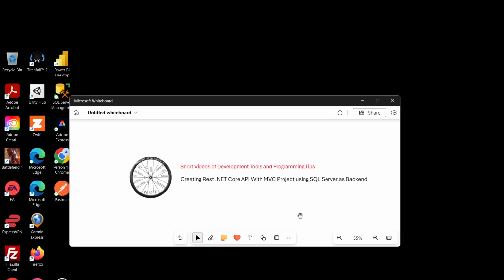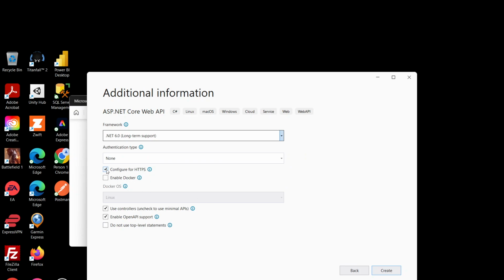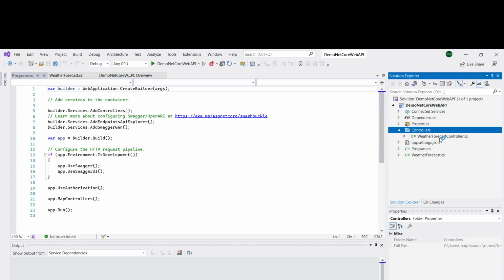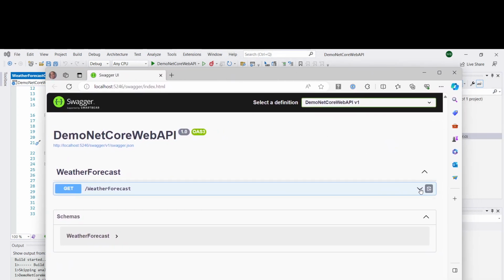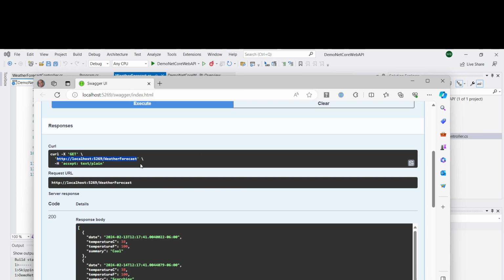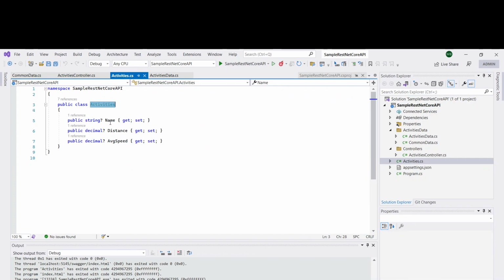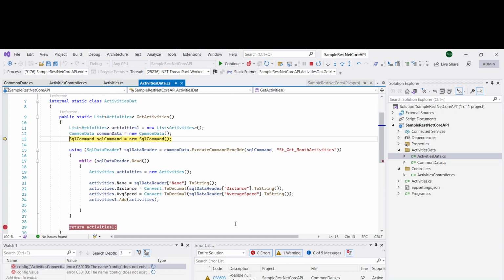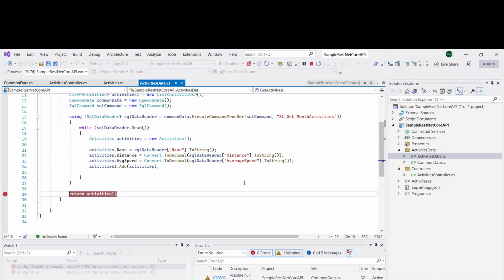Creating Rest .NET Core API With MVC Project using SQL Server as Backend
Creating Rest .NET Core API With MVC Project using SQL Server as Backend - View response in browser, Swagger, and Postman.